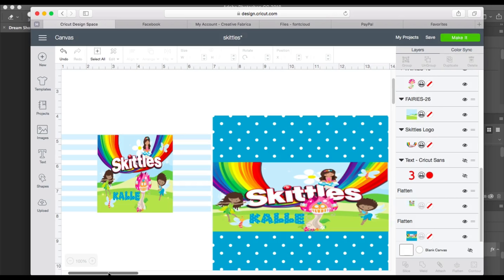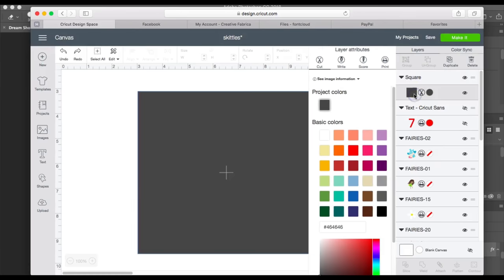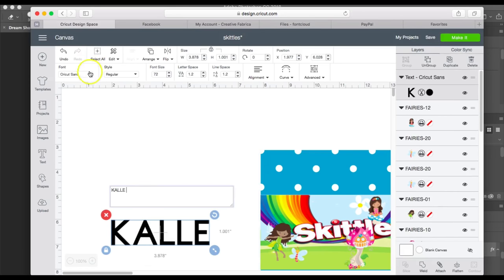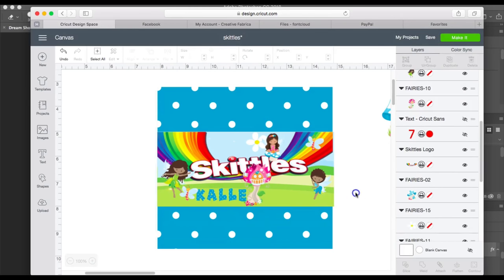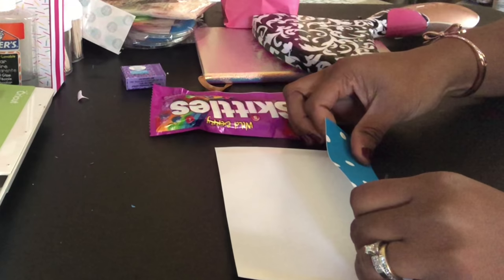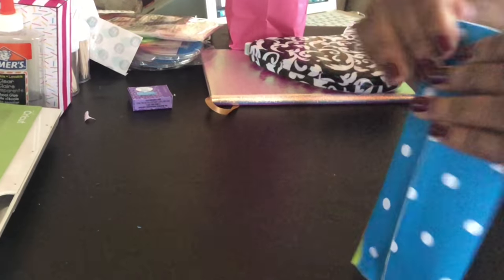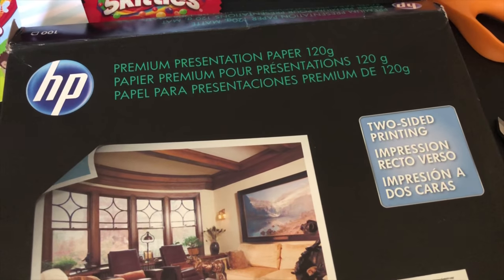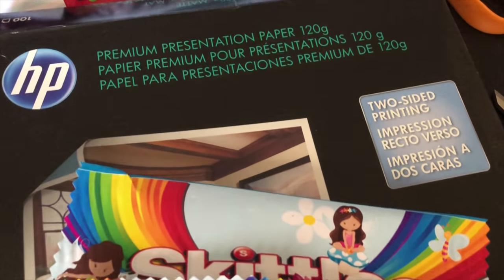Mini and Full size Skittles Wrappers| Make it with Cricut | Tam's Sweet Life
Items Used:

HP Presentation Paper can be bought from Office Depot or Amazon if you don't have a Office Depot near you

HP ENVY 5549

Paper Crimper Price Decreased to $14.81